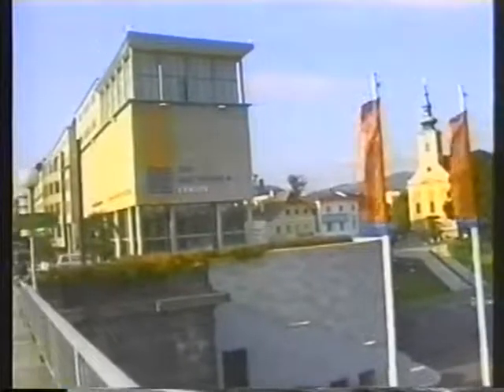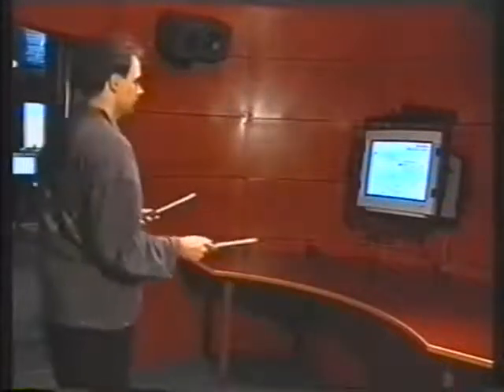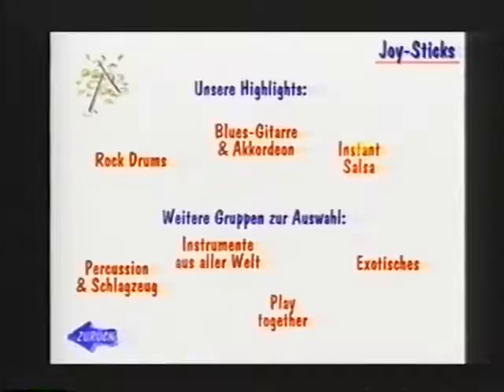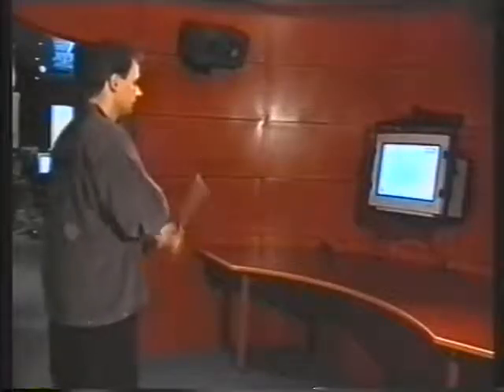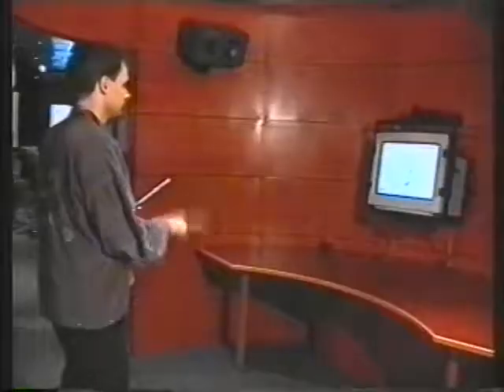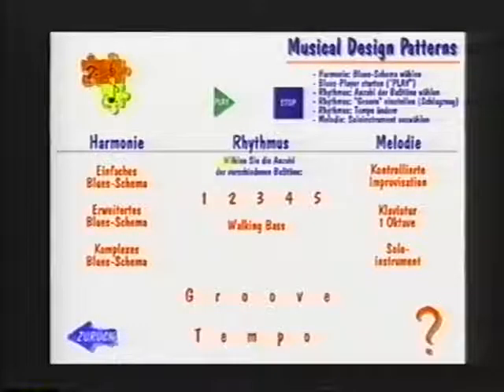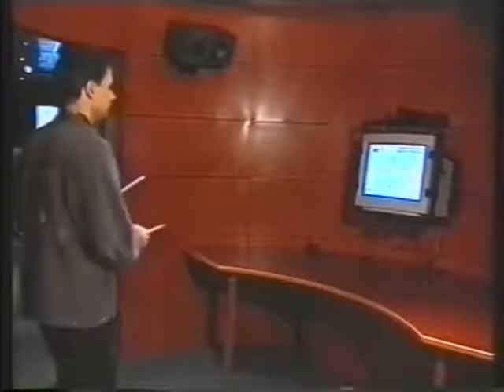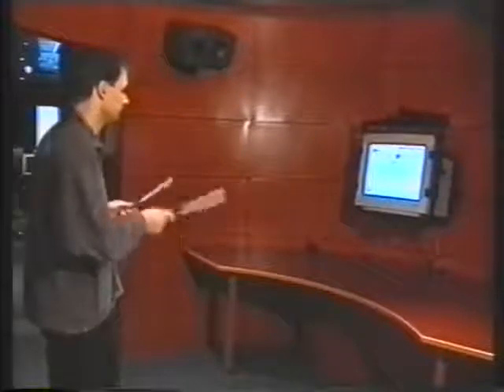WorldBeat: Designing a Baton-based Interface for an Interactive Music Exhibit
Jan O. Borchers

Video Chair: Michael E. Atwood (NYNEX Science and Technology)
Location: Atlanta, USA; March 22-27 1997